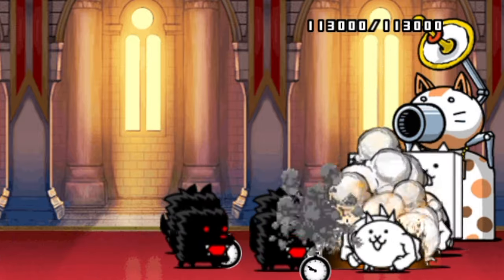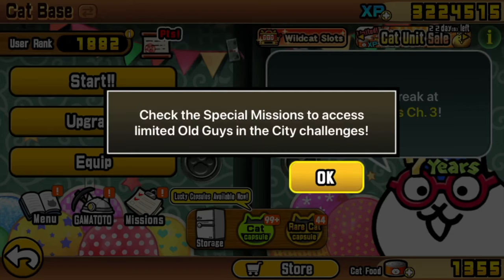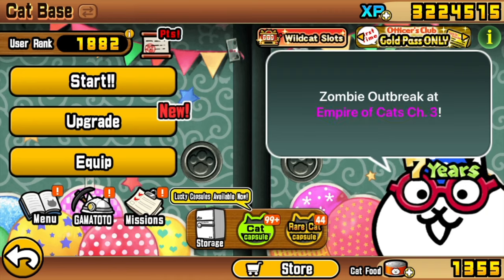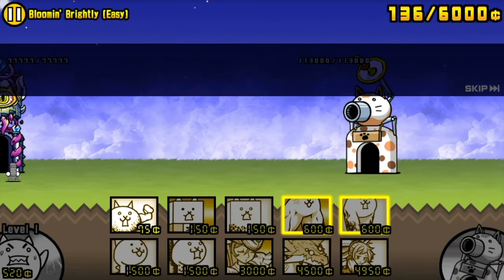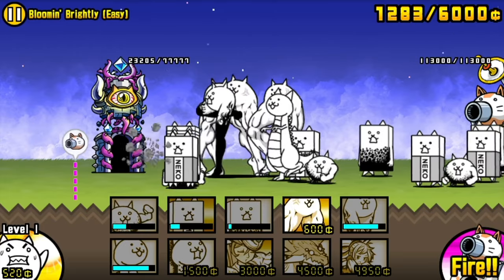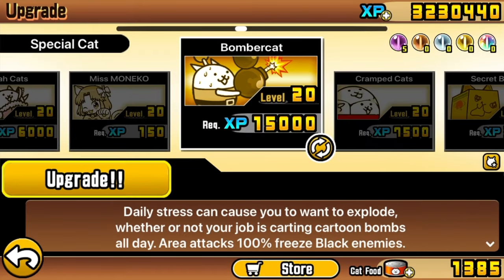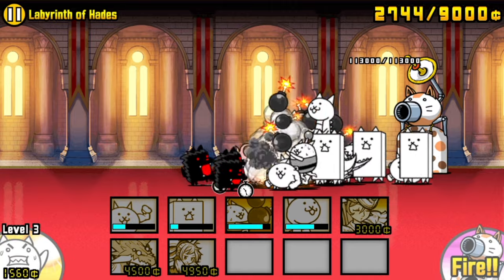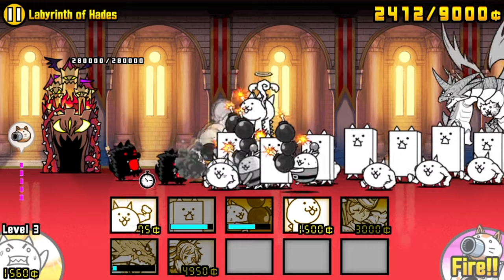Battle Cats Beginners' Guide | Next Steps: how to get Bombercat (true form Flower Cat)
After you've beaten Into the Future chapter 3, a special true form stage becomes available for 2 minutes at 2.22pm, on the 2nd and 22nd of every month. Blooming' Brightly [Easy] is not a challenge within itself; it's all about getting to it on time...